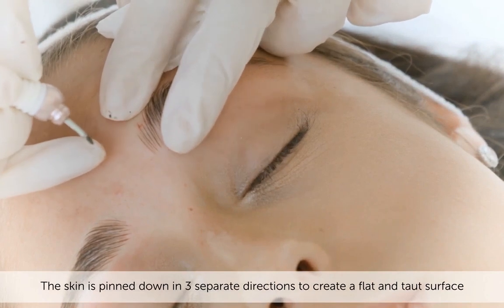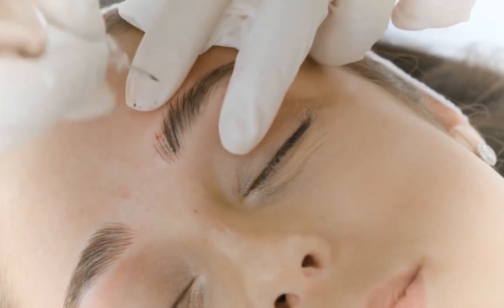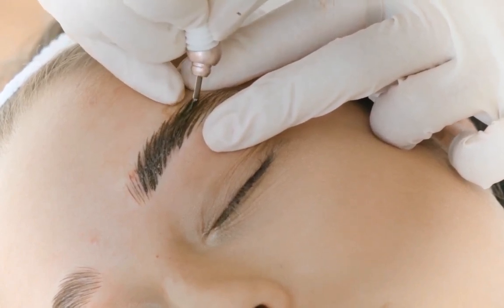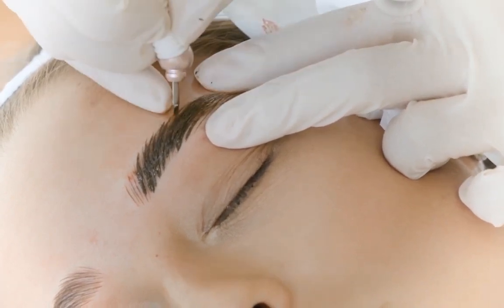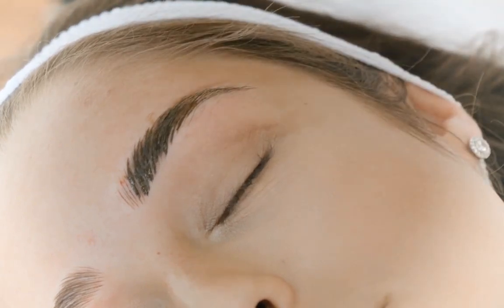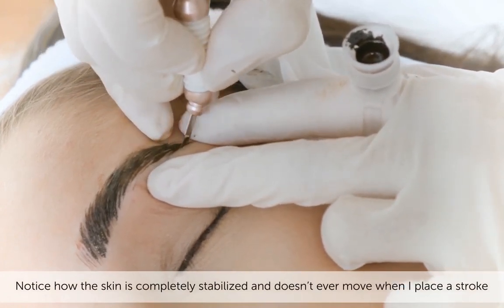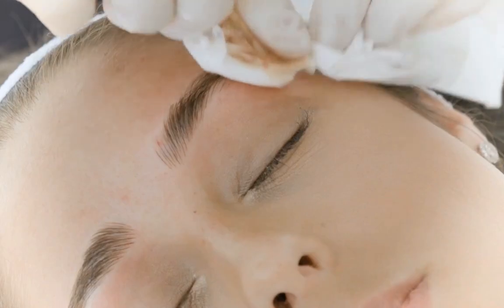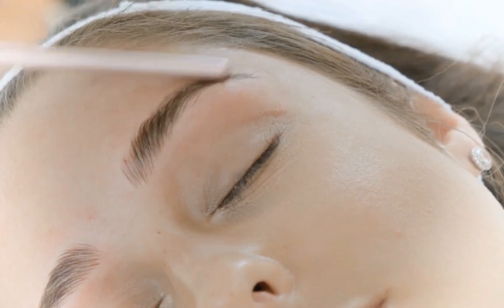The Three Point Stretch | Blade & Shade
The Three Point Stretch – KEY to GREAT retention 🔑

Meet your instructor: Tina Davies - permanent makeup artist, speaker, entrepreneur, wife, mom, owner of Tina Davies Professional and creator of the beloved I ❤️ INK Collection and disposable microblades.

In this course, Tina demonstrates her signature Blade & Shade technique which gives clients both the realism of fluffy, natural hair strokes and extra definition by adding manual shading. This technique will provide 90% retention with just ONE procedure.  ✨

Watch and learn as she performs a full procedure on her client, providing you in-depth tips from pre-procedure to post-procedure to help you achieve results with GREAT retention.

What other stretches do you use to achieve the best results? 🎤💖